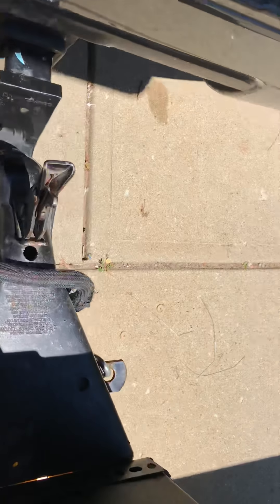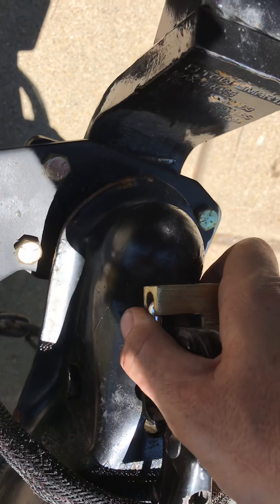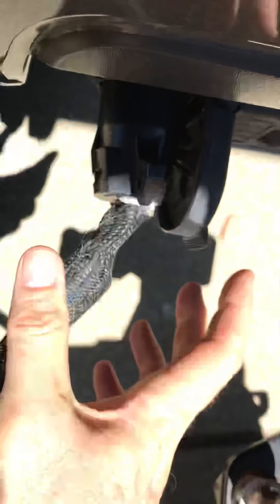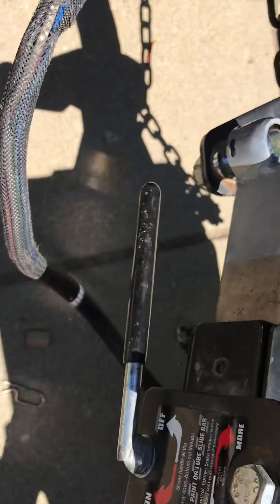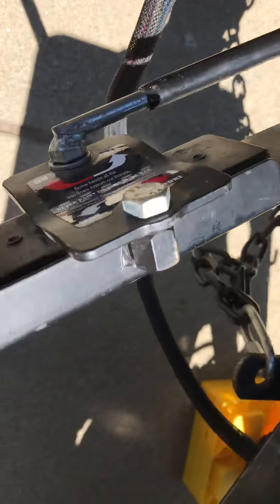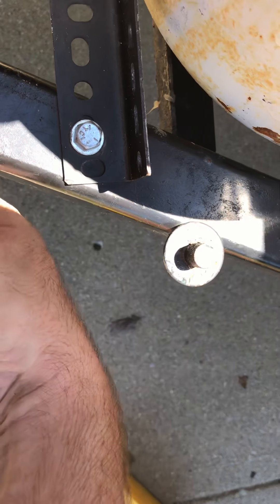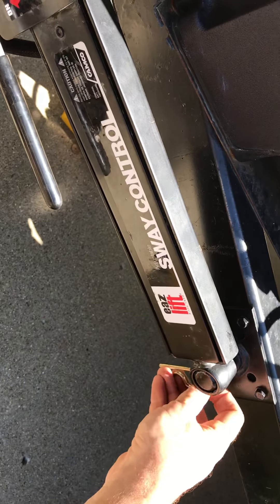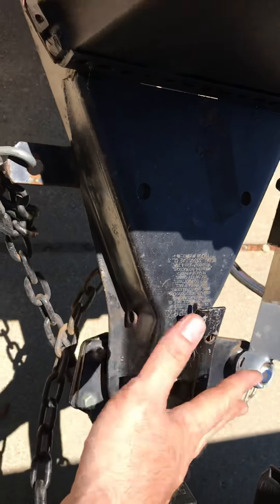Towing 02 - hitching